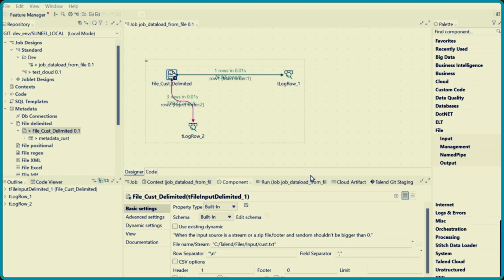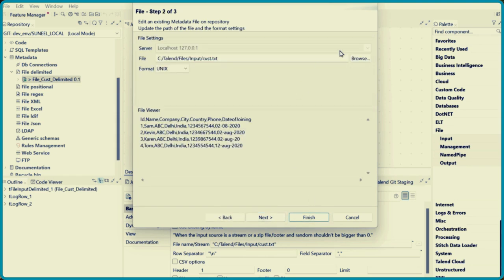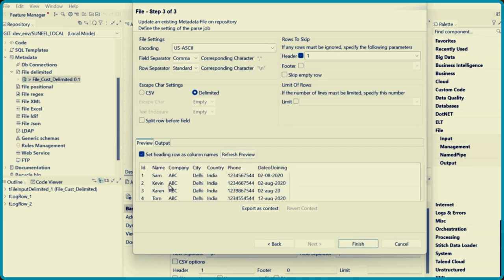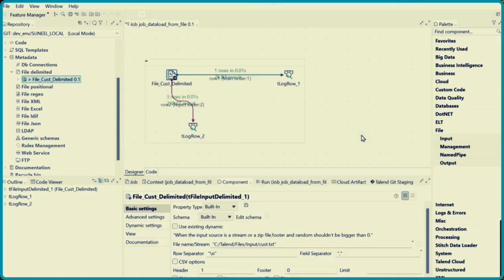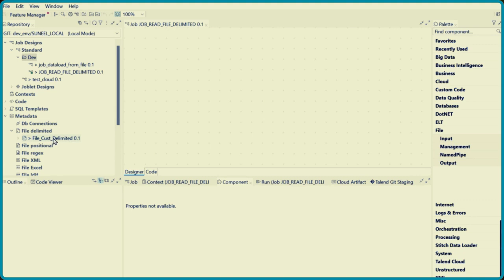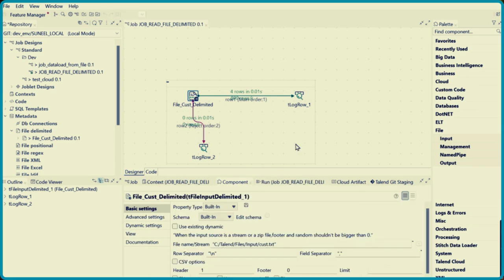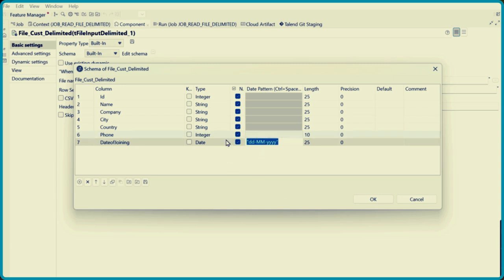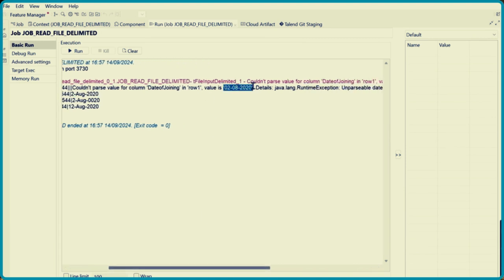Talend tFileinputdelimited Concept with example (3 session)